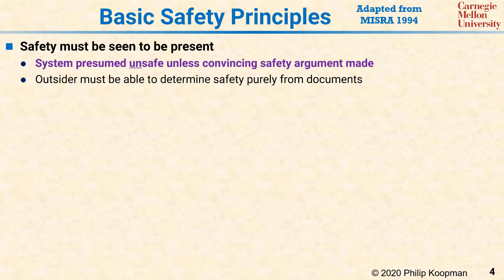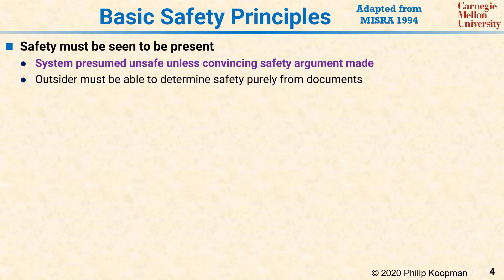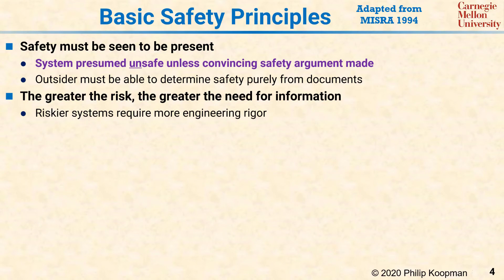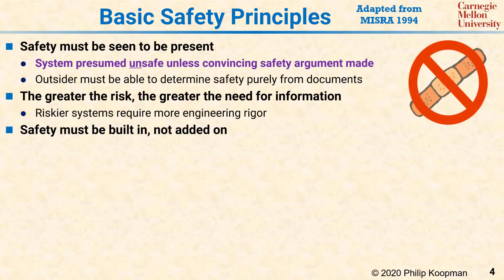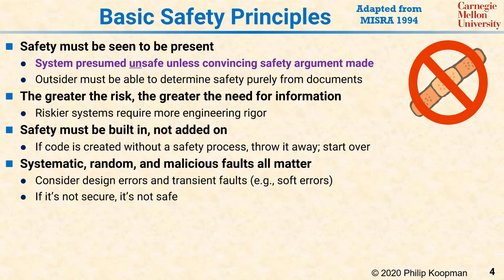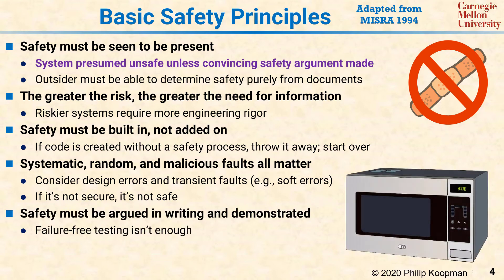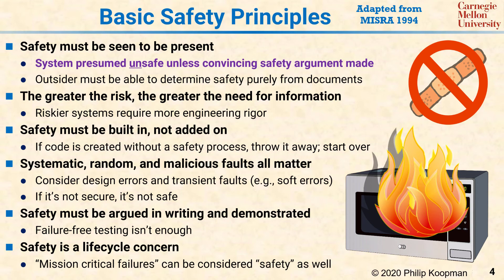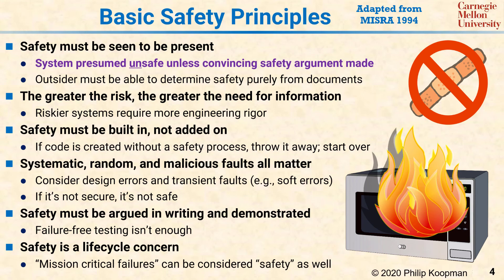L26 04 Basic Safety Principles